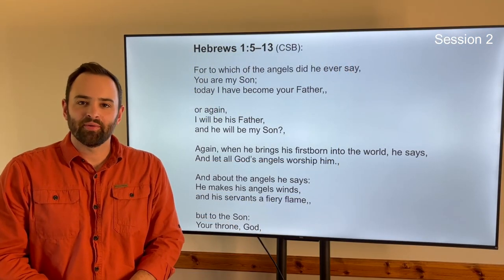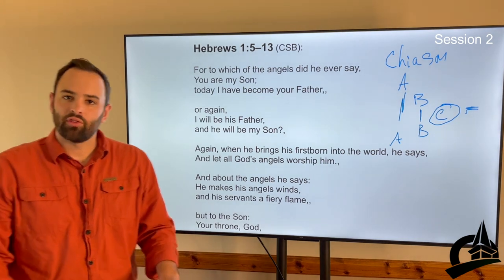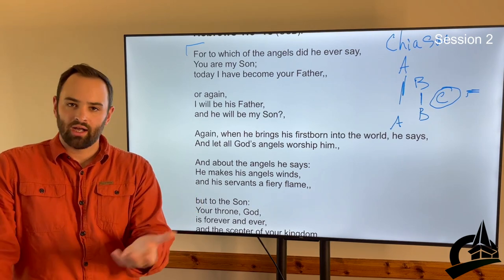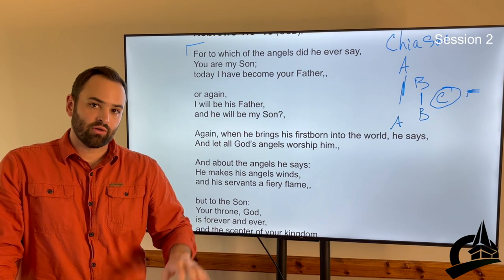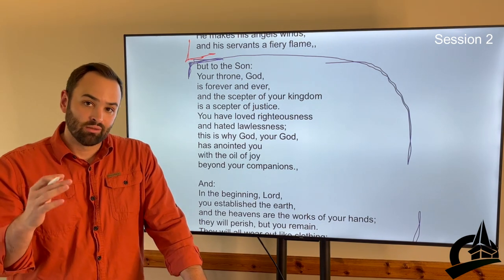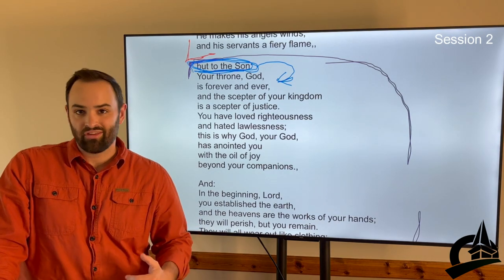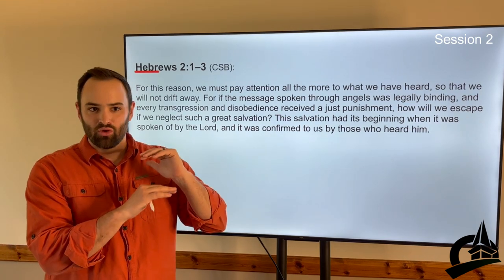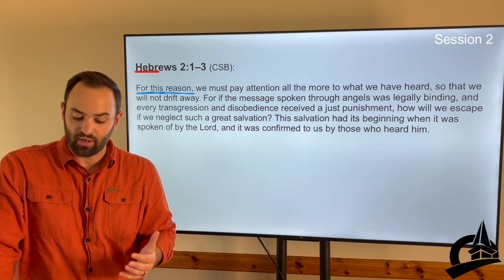Hebrews Summer Study Session 2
Week 2
Teaching Session – The Superiority of Jesus
Main Idea – The author utilizes biblical exposition to set the grounds for
Jesus’ superiority and, from this groundwork, begins to exhort fellow believers
to submit the testimonial of God in Christ’s life and work.

Reading for the Week – Hebrews 1:5 – 2:18; Psalm 45, 102, 110

Reflection Questions
1) What does it mean for us that Jesus is our God/king, but also our servant who
accepted a lower status than was due Him?

2) What does Hebrews 2:16-18 tell us about the mechanics of humanity’s salvation?